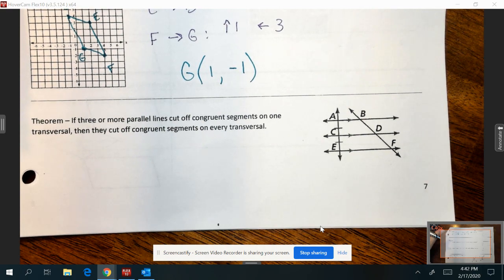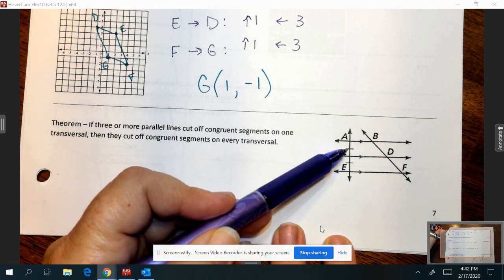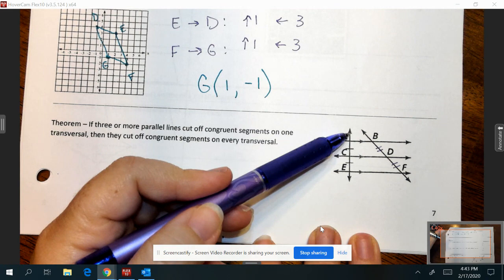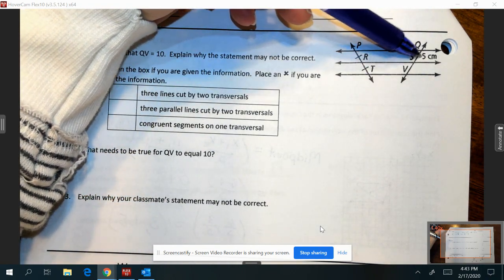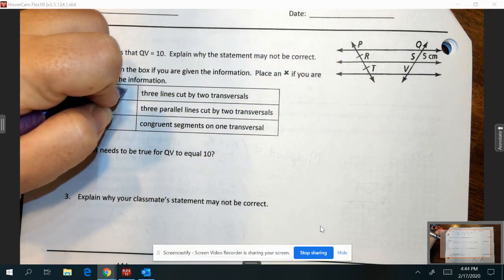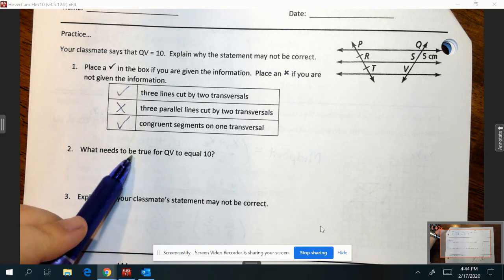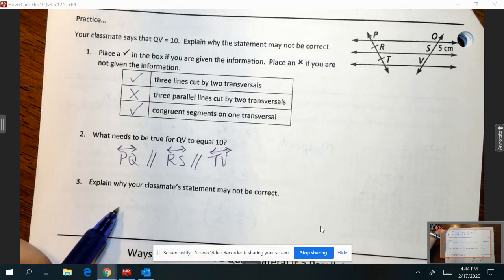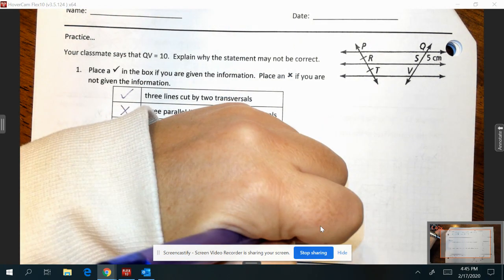Parallel Lines and Transversals